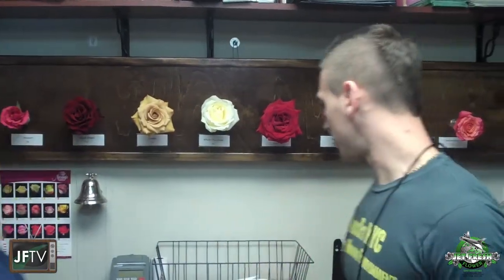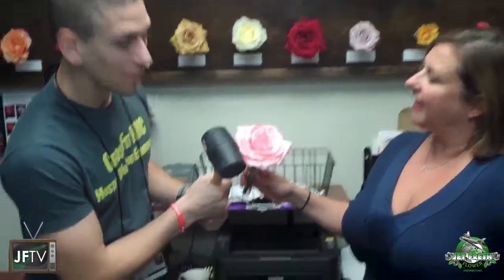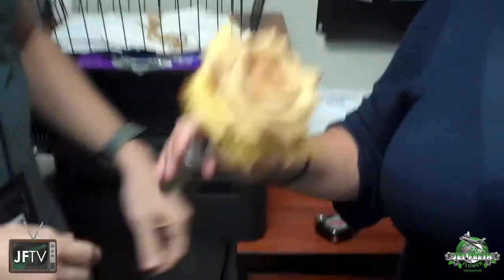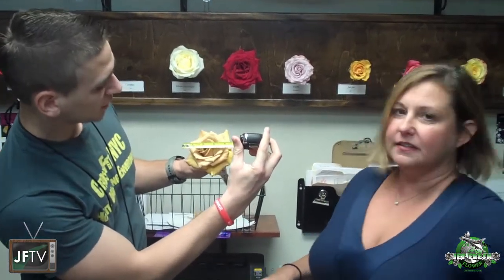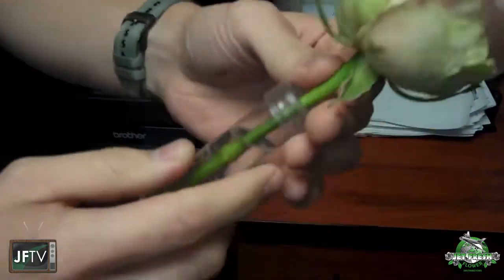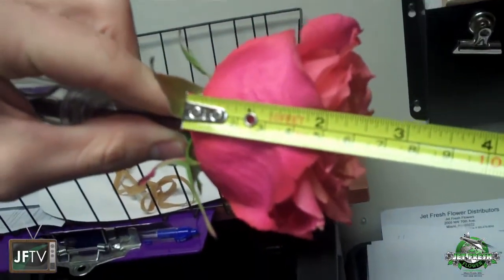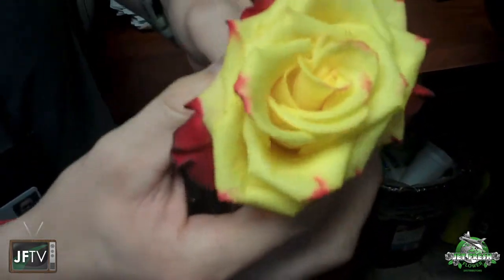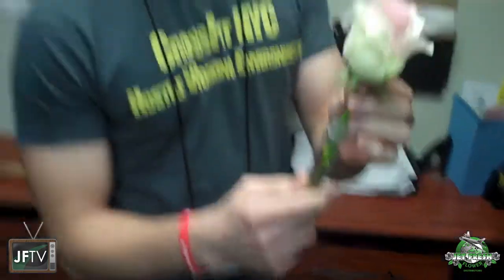JFTV Presents: The Rose Wall Fall 2012 with Jared & Tina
Jet Fresh TV Presents the 2012 Fall edition of the classic Rose Wall video. Join Jared and Tina (making her JFTV debut) as they showcase some of the best roses for Fall 2012. See more Fall roses and everything else on Jet Fresh TV!